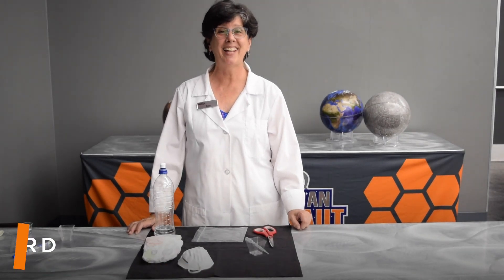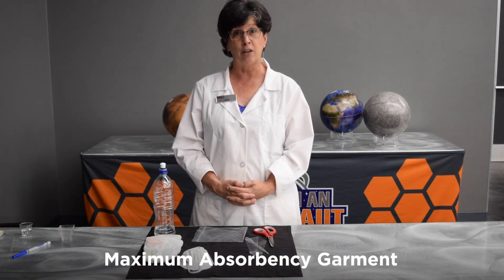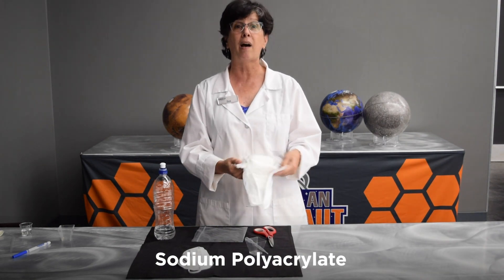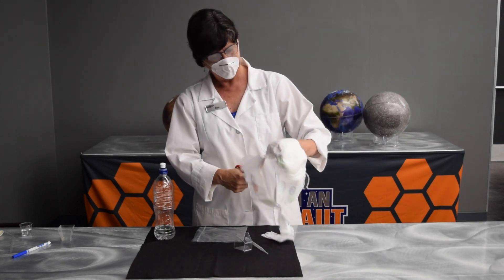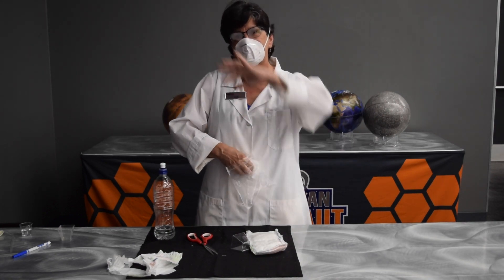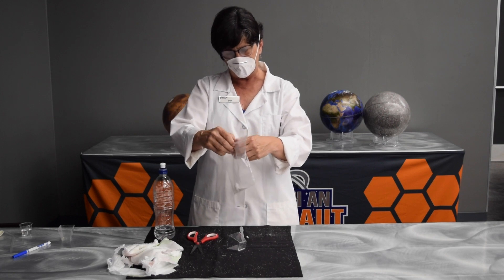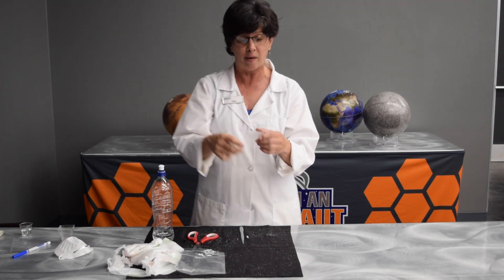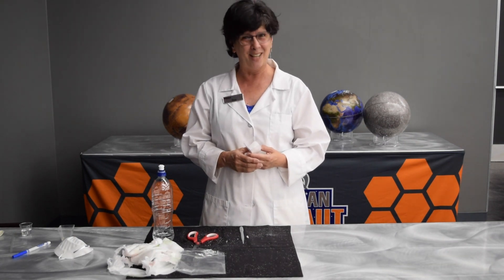How Do Astronauts "Go" While Working in Space?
How do astronauts "go" while working in space? 😉 Dee answers one of the most commonly asked questions in today's experiment. 👩‍🚀

Want to try this experiment at home? Make sure you have your parent's permission and supervision! ✅